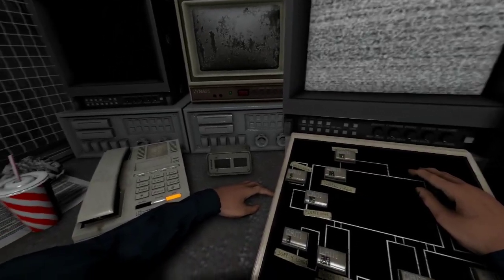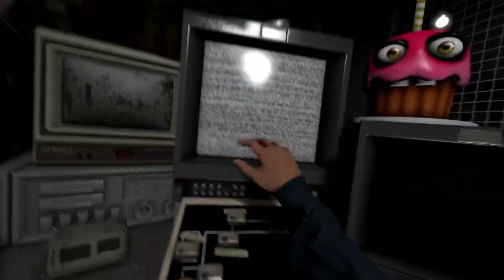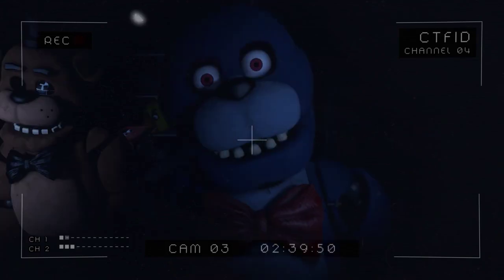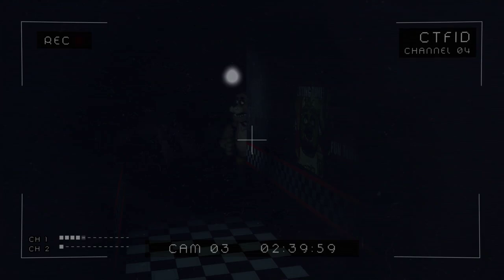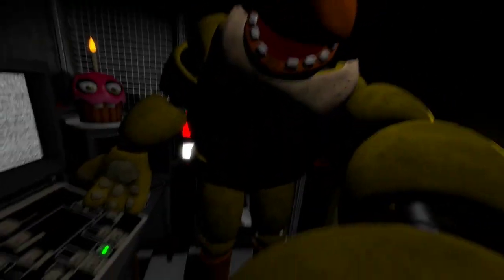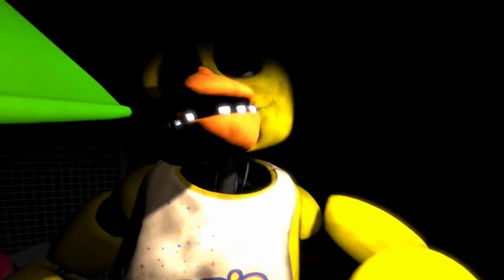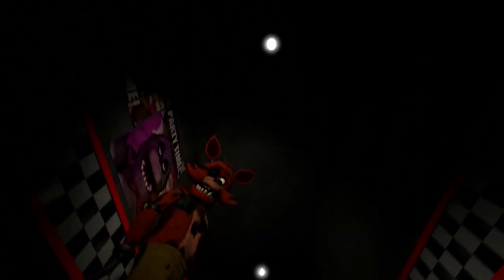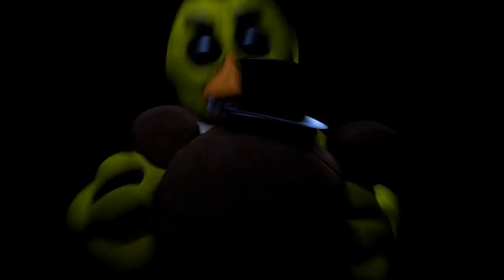FNAF Movie Chica's Death Scene | SFM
She's not very nice, as you can see.

Spent sometime on this one, If you'd like to visit my community page you can see a poll where you guys get to choose who goes next in this deadly roster of animatronic fun!

[Ignore the great almighty walls of tags]